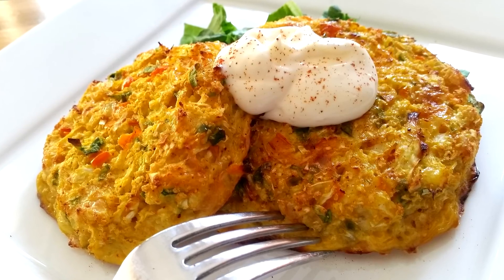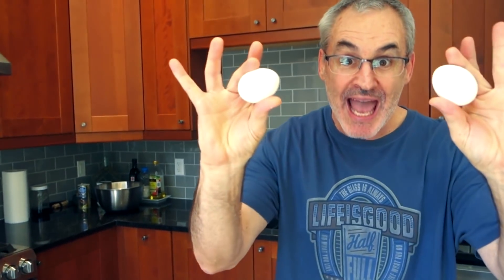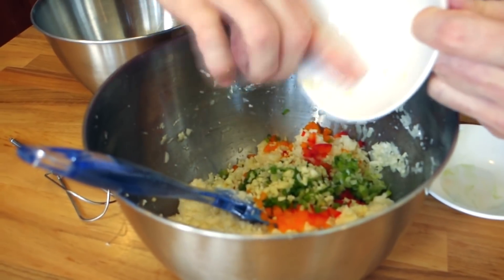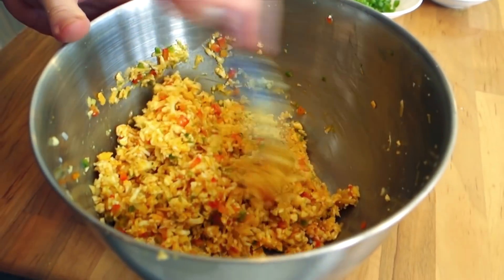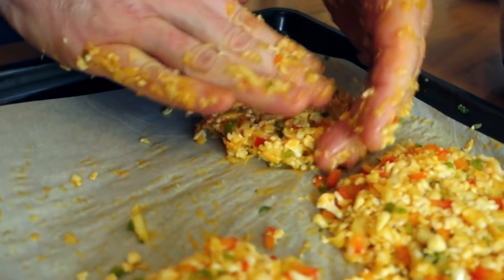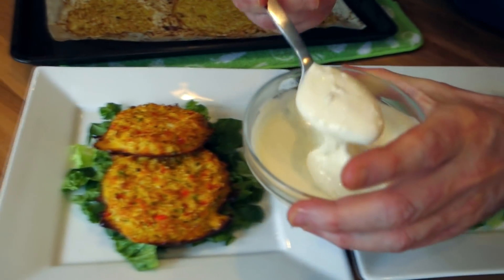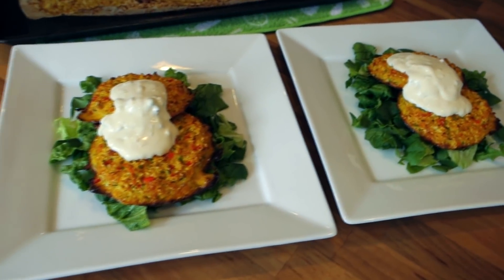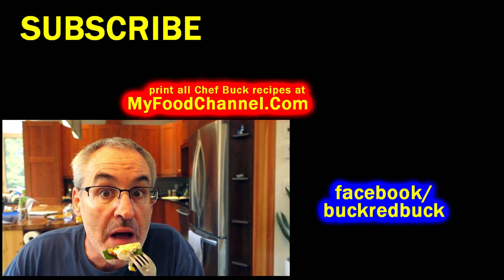Cauliflower Cakes Recipe You'll Love!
Try this cauliflower cakes recipe if you're into healthy, low carb, and delicious. It'll be like treating your family to a fancy-pants dish from some richy-rich restaurant, because these oven baked
cauliflower fritters not only taste great, but they look fantastic, and they're easy make. Just ball your cauliflower into flavorful balls, press them out into cakes, and bake them in the oven. I like
to top mine with a creamy sauce, but that's optional. Serve these cauliflower cakes over a bed of spinach and you've got a low carb, light and delicious meal.
A printable copy of this cauliflower cakes recipe and more tips on how to prepare it can be found
Give this cauliflower recipe a try and let me know what you think, and for more recipes check out the Chef Buck playlist

Connect with this media to catch all of my videos...thanks:
MY OTHER YOUTUBE CHANNEL:

What You Need To Make Cauliflower Cakes
3 cups of grated CAULIFLOWER
½ cup of freshly grated CHEESE
2 EGGS beaten
1 Tbsp chopped JALAPENO
¼ cup finely chopped BELL PEPPER
2 finely chopped GREEN ONIONS
1-2 cloves minced GARLIC
1 tsp dried ITALIAN SEASONING
1 tsp TURMERIC
1 tsp GARLIC POWDER
1 tsp SMOKED PAPRIKA
1 tsp CHILI POWDER
PARCHMENT PAPER for baking
MAYONNAISE and LEMON for dressing

How to Cook Cauliflower Cakes

Spread parchment paper onto a baking sheet, and DEFINITELY USE PARCHMENT PAPER, otherwise your cauliflower cakes might stick after baking.
Grate fresh cauliflower into granules resembling "poprocks".  Since I'm a masochist, I like to use a hand grater, but feel free to use a food processor, however, I think grating the cauliflower by

hand actually makes the cauliflower cakes lighter and fluffier.  If you do use a food processor, don't over-process the cauliflower into a doughy consistency, unless you prefer a more dense

cauliflower patty.
In a bowl, add the grated cauliflower and the rest of the ingredients.
Mix all ingredients well, then separate into individual portions for cakes.
Form each portion into a ball and squeeze out excess liquid.
Form the cauliflower ball into a ½ inch thick patty and place on the parchment paper, the cakes will not hold together well before cooking, but you can adjust the shape and size of each patty

while on the baking sheet.
Place the cauliflower cakes in an oven preheated to 400 degrees Fahrenheit and cook approx. 30-40 minutes, or until the cauliflower cakes color and firm up.
Remove cauliflower cakes from the oven and serve over a bed of greens.
I like to top the cauliflower cakes with a simple dressing of mayonnaise and lemon, and adding a dash of jalapeno pickling juice or horseradish isn't a terrible idea!

Quick Dressing for Cauliflower Fritters
½ cup MAYONNAISE
2-3 Tbsp LEMON JUICE
minced LEMON ZEST
1 tsp finely chopped PICKLE, JALAPENO, or GARLIC
Mix ingredients in a small bowl, adjust to taste. Refrigerate until ready to serve.

Give these beautiful cauliflower cakes a try and let me know what you think, and if you liked the recipe, then click some of the buttons below to share it with friends and family.  I appreciate it!
--Chef Buck